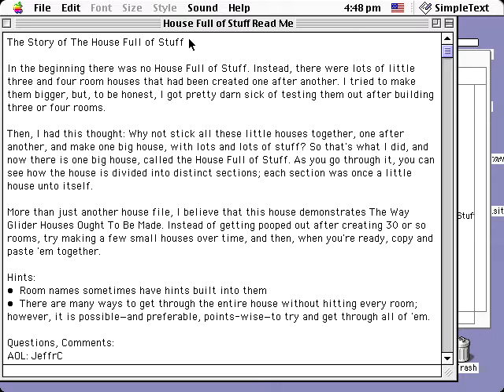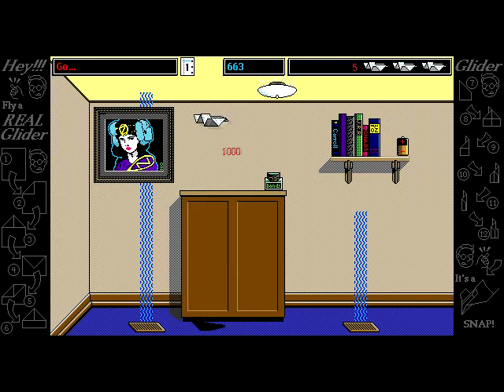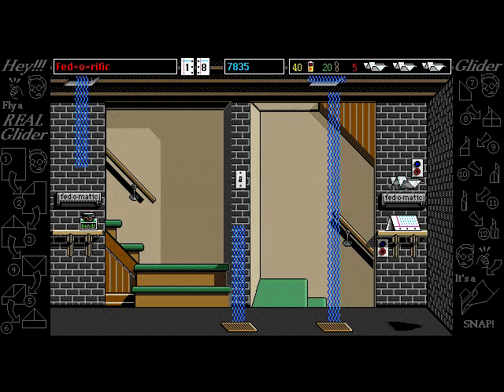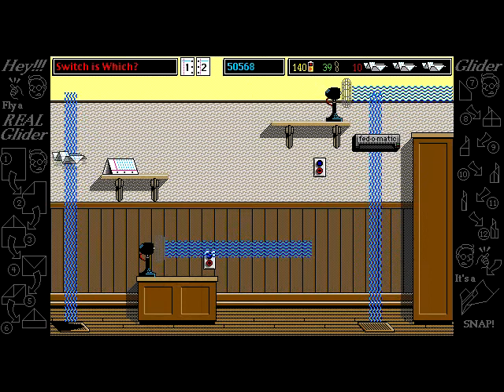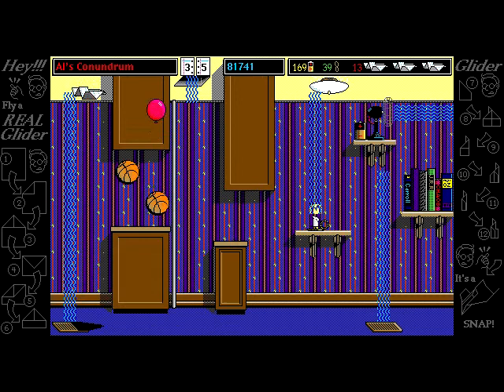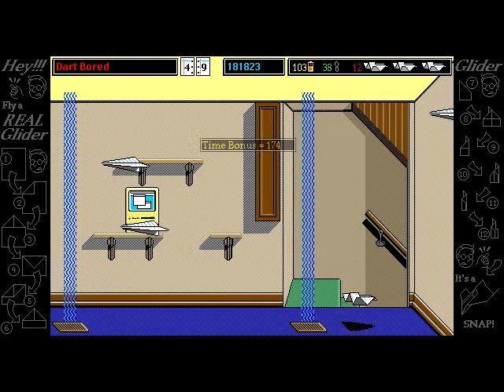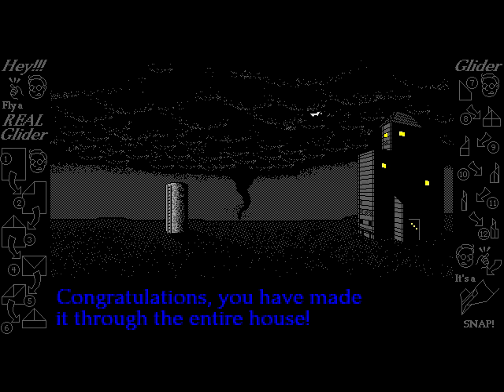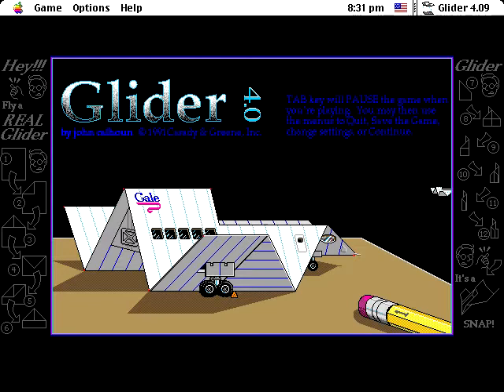Gamer Mouse - Let's Play Glider 4.0 - Part 4: House Full of Stuff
Tanara Kuranov plays the pieced together House Full of Stuff in this installment of Glider 4.0.

Glider 4.0 belongs to John Calhoun, 1991.